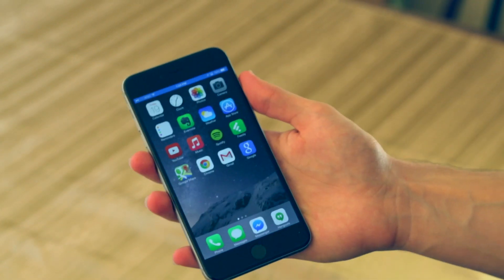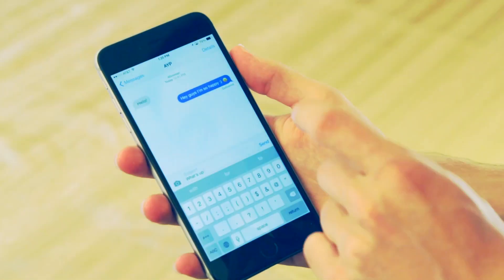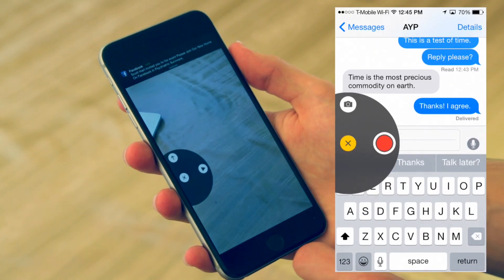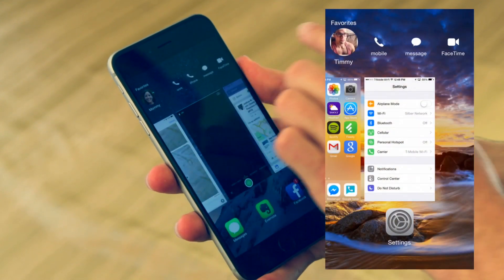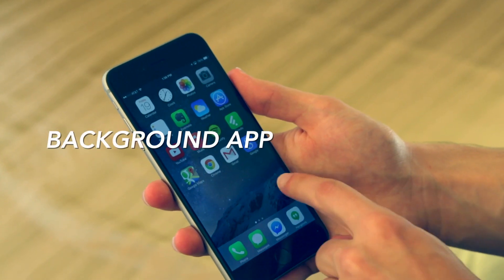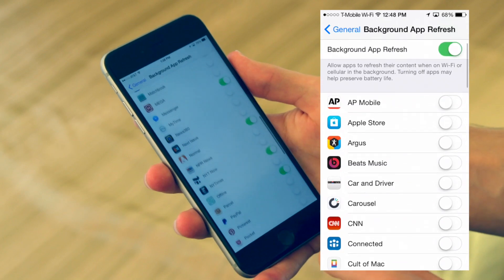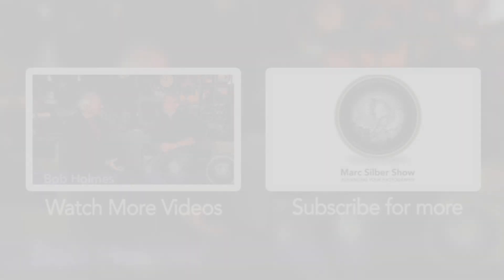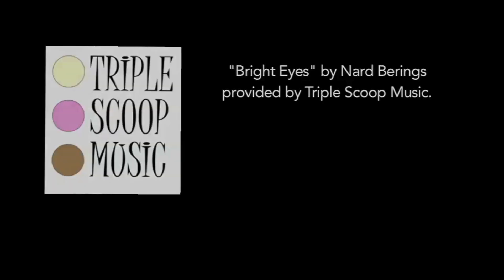Apple iOS 8 Review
The new Apple iOS 8 is out and there are a lot of new features. Join us in this episode of Advancing Your Photography as we review the new operating system and show you best parts in this new update.

0:00 - Introduction
0:14 - Keyboard Review
0:39 - Camera Feature
1:03 - Access Favorites Easily
1:34 - Improved Battery Life